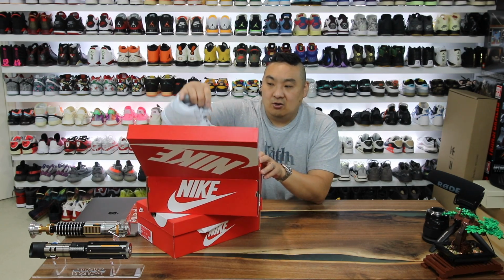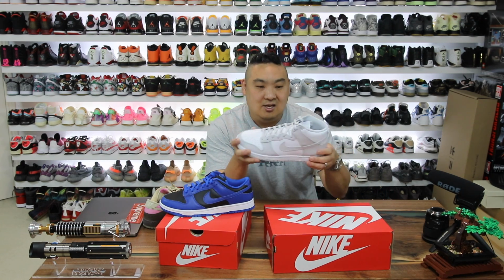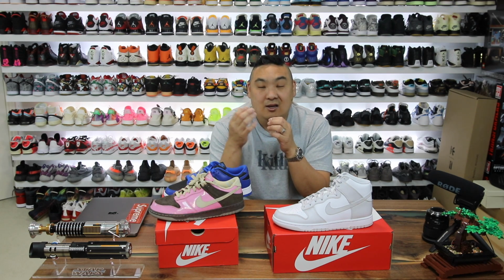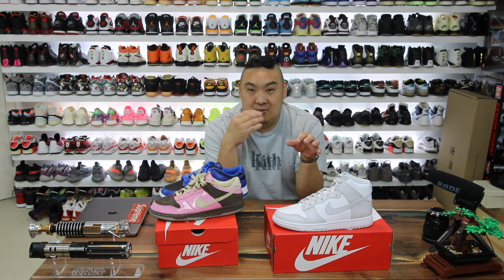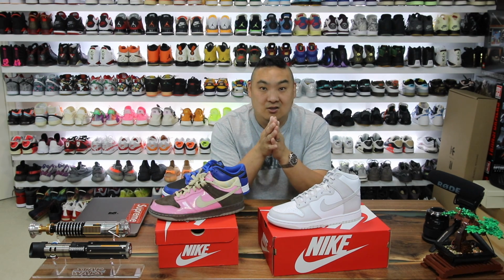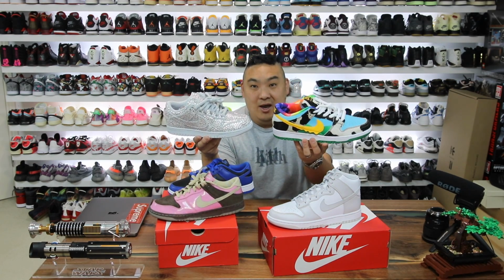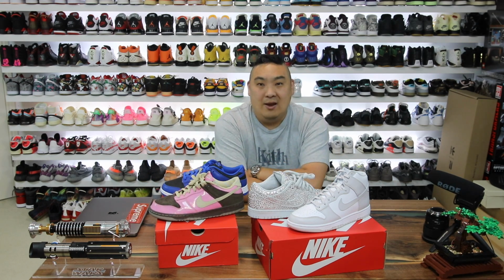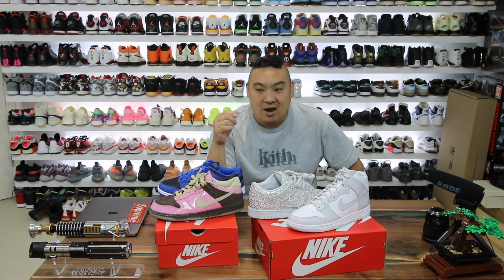WILL THE NIKE DUNK HYPE DIE IN 2021?